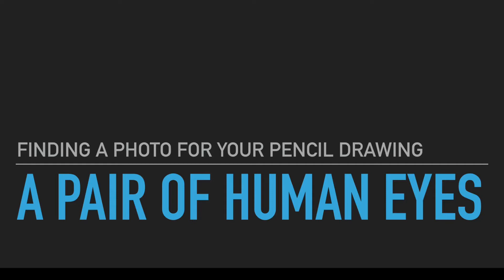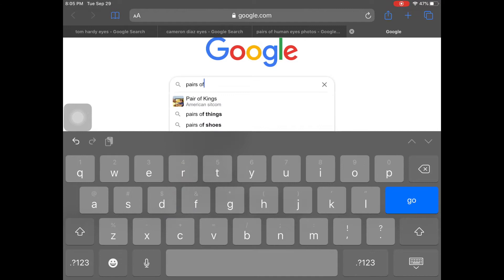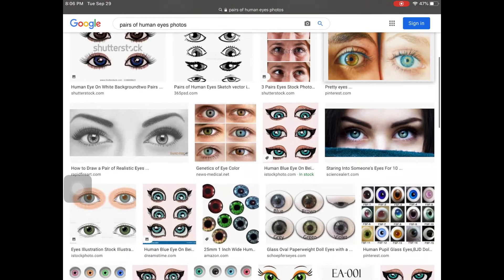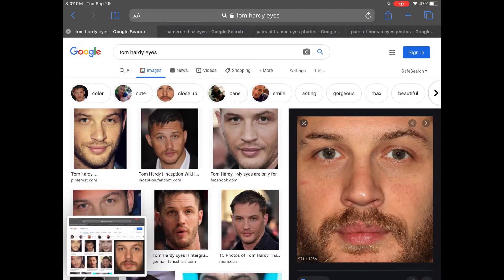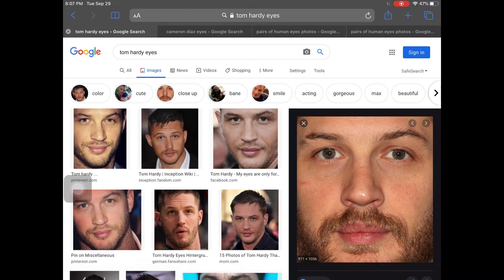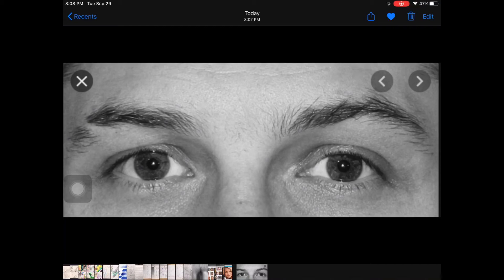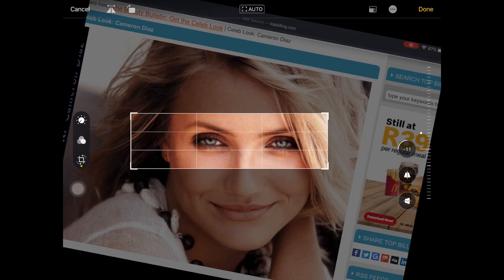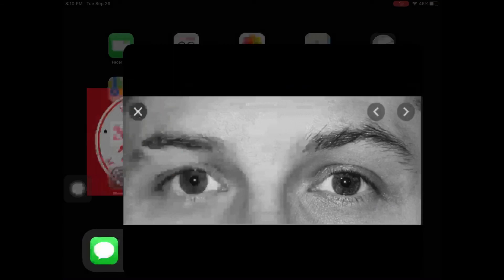Finding a Photo of Human Eyes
Screencast for my 6th grade students. You will be doing a final drawing of a pair of eyes from a photograph or picture. This means you will be drawing from observation. In this screen cast I will go over the requirements as you search for photographs to draw from. After you find your photographs or pictures, you will need to edit your photos so that you can focus on the eye area only.